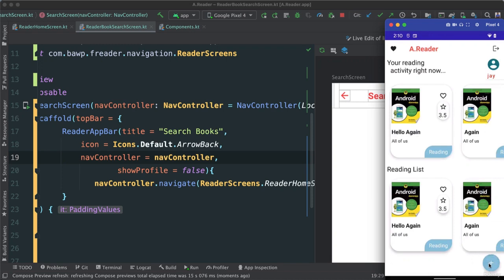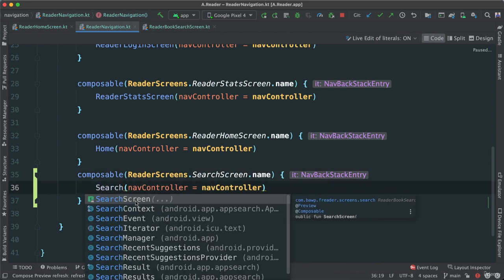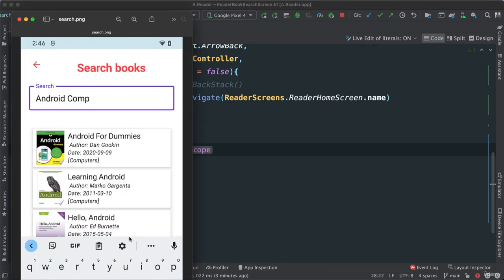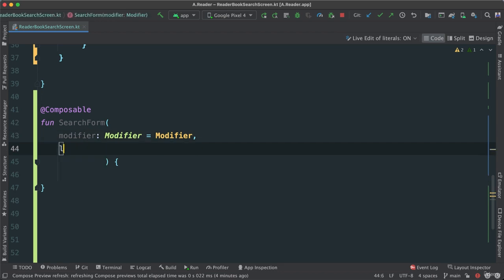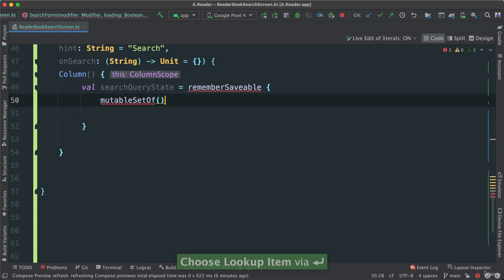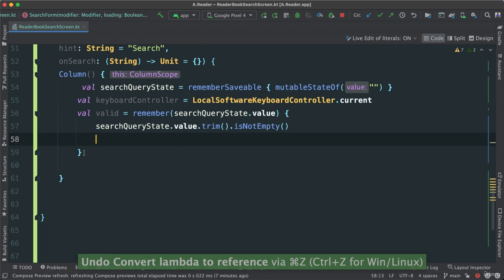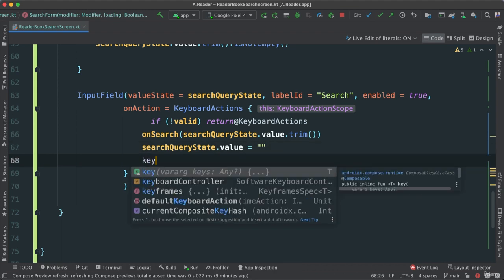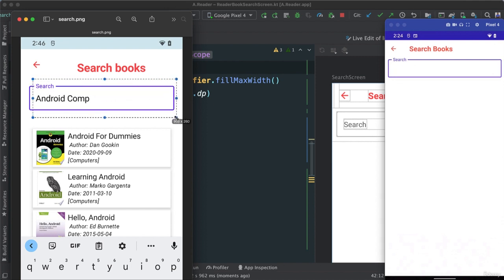256 Adding the Search TextField